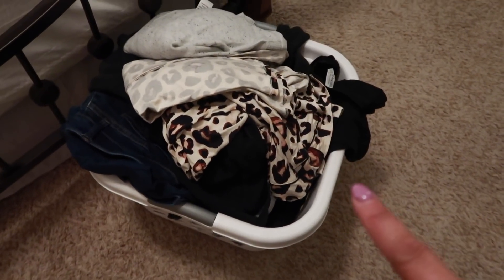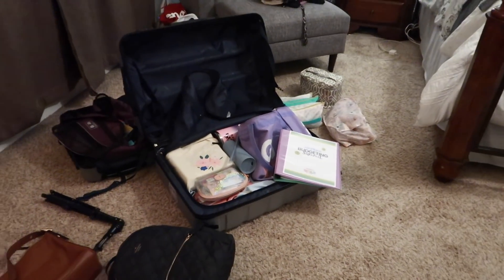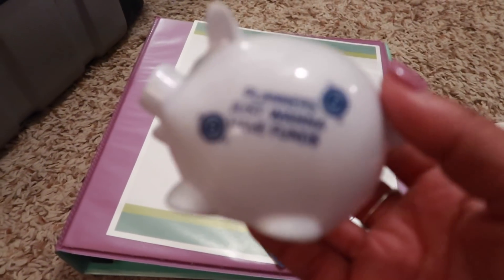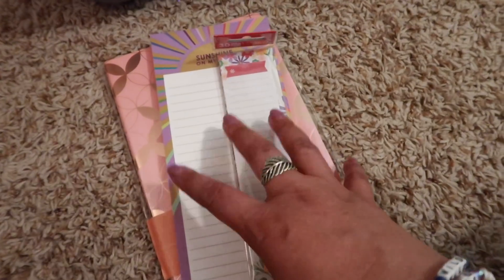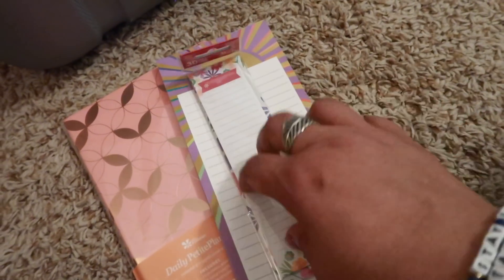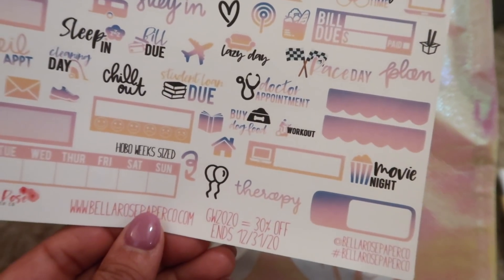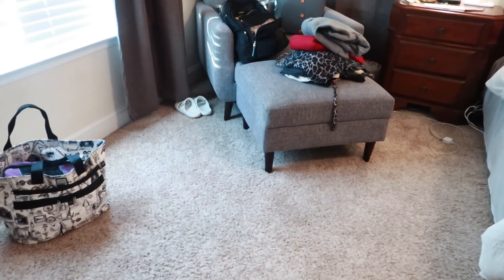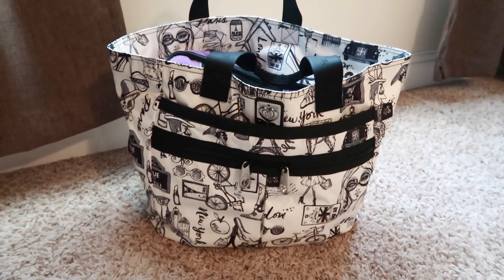DAY IN THE LIFE! | Unpack, Go Wild Swag, Getting Things Done!